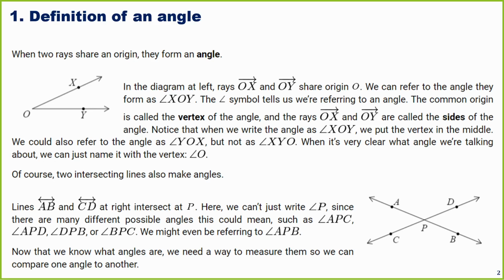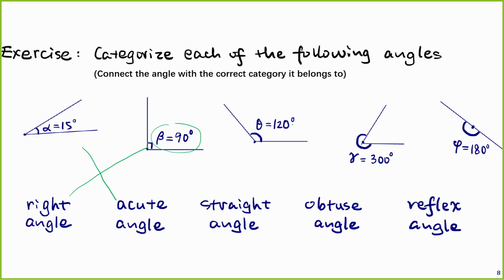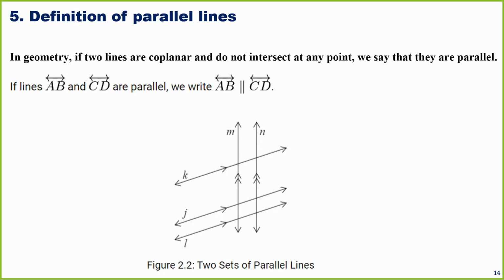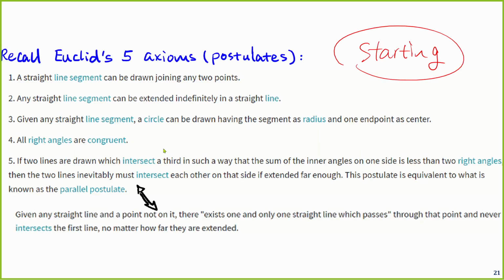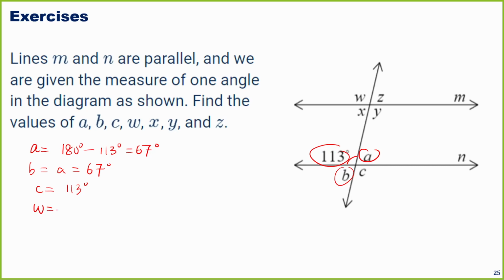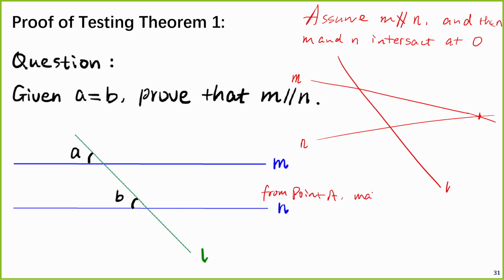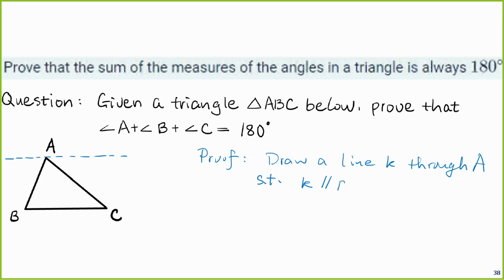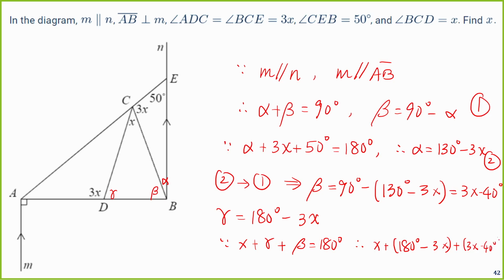Topic 2: Angles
Art of Problem Solving (AoPS): Introduction to Geometry, Topic 2 (Lecture)

Some basic concepts related to angles and parallel lines, including: definition of an angle, how to measure or draw an angle using a protractor, different types of angles, different relationships of angles, definition of parallel lines, angles between a transversal and two parallel lines, properties of parallel lines, testing parallel lines, angles in a triangle, etc.